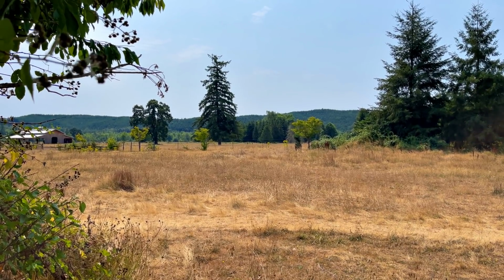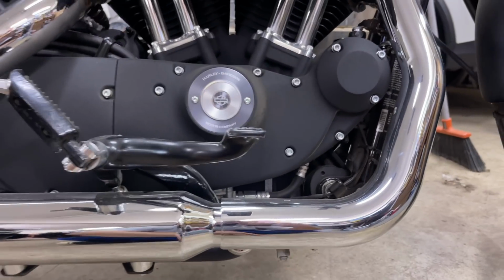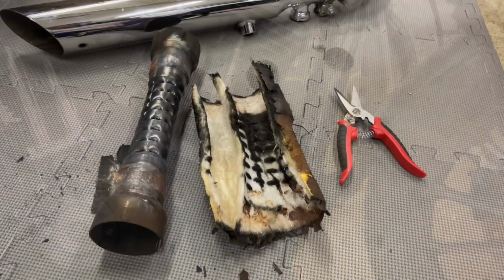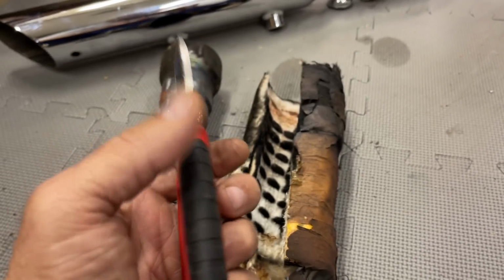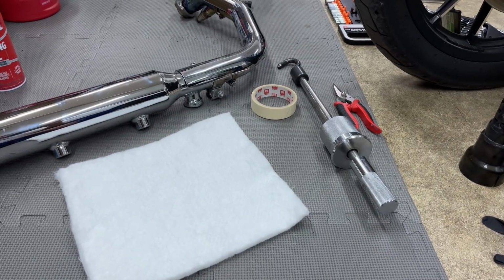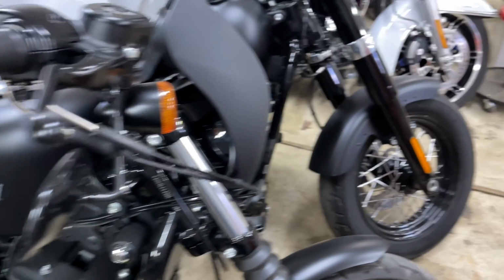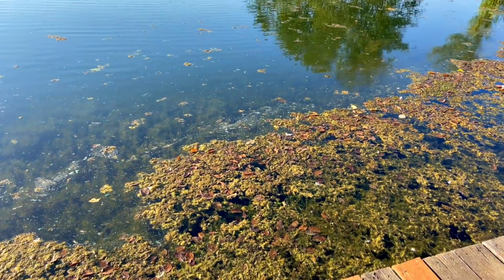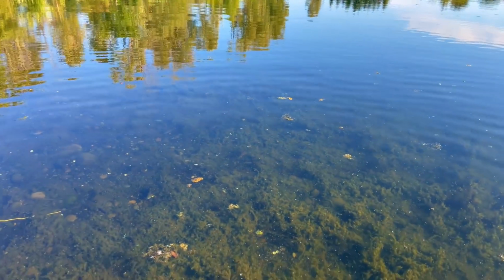Iron Muffler Repack Issue!! • Let’s Work This Out..! | TheSmoaks Vlog_2086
Not So Simple as I Thought!! | Had to Pull Exhaust Off! | Spinning Over the PA Ripp!

Rebuilding Porch Stairs! | Home Depot Supply Run! | A Quick Stop at the Park!

 1983 Yamaha XVZ12TK Venture 1200